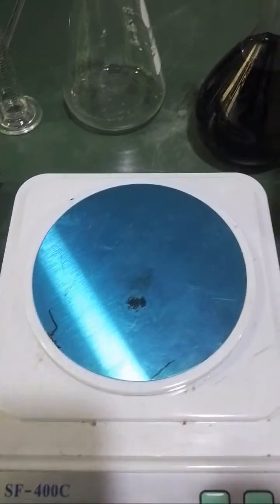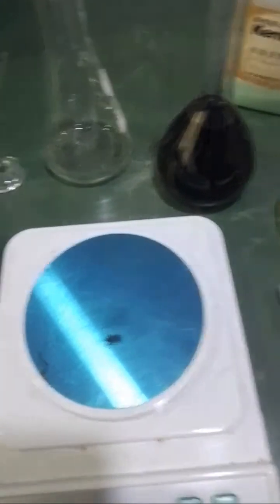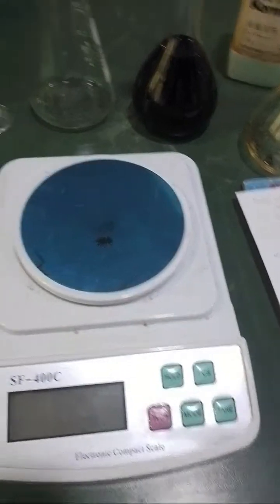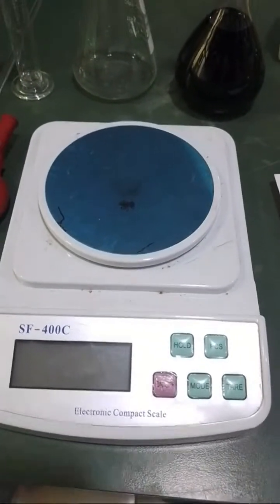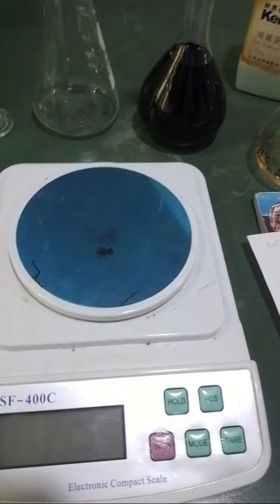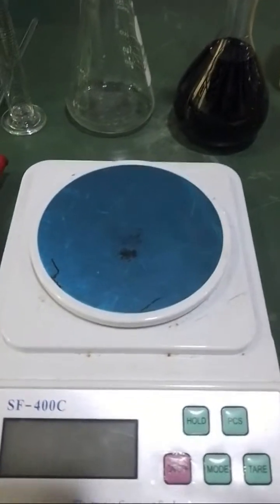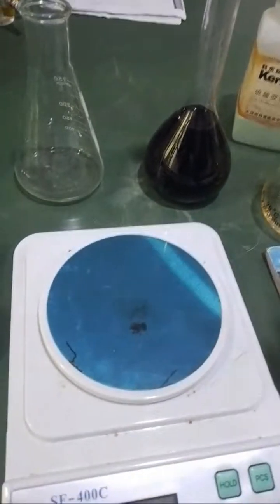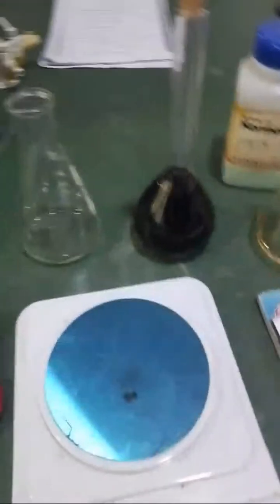2024 WAEC Chemistry Volumetric Analysis | YouTube LIVE Session!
About Us